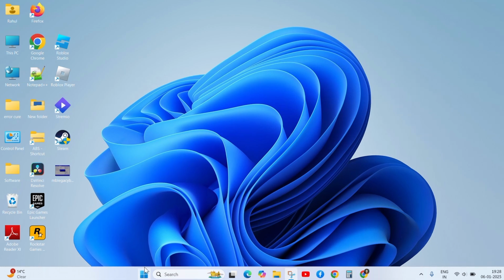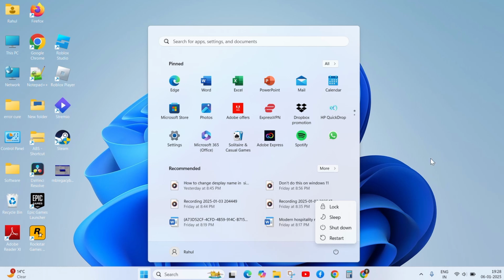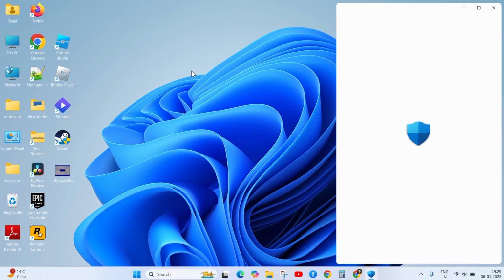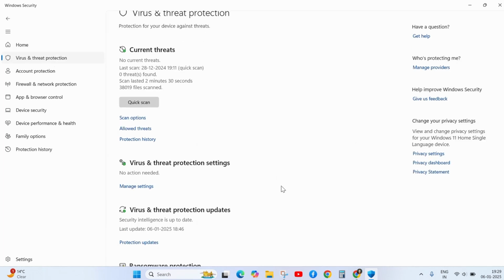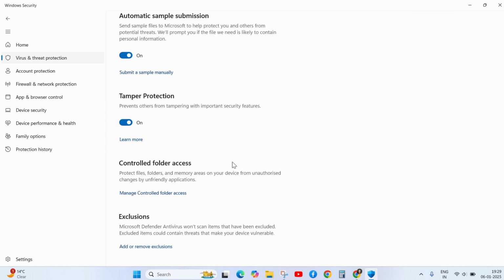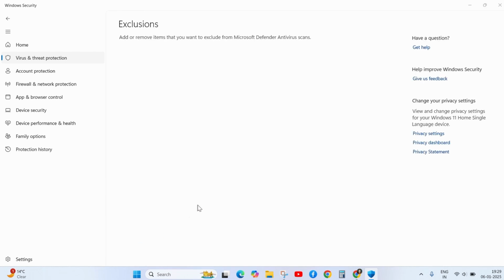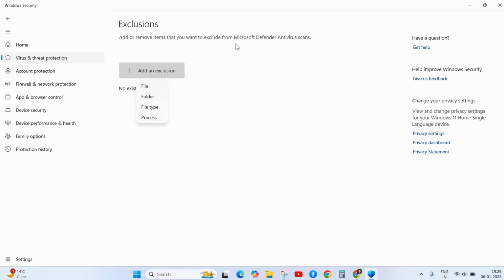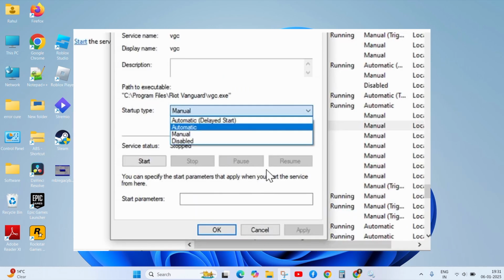How to fix val 29 error code Valorant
Are you struggling with the Val 29 Error Code in Valorant? Don't worry, we've got you covered! In this video, we’ll walk you through step-by-step solutions to fix this frustrating issue so you can get back to gaming without interruptions. Whether it's a network problem, Riot Client issue, or system configuration error, our guide will help you troubleshoot effectively.